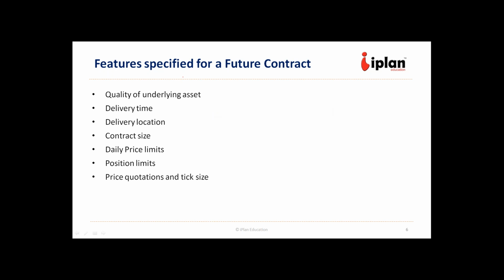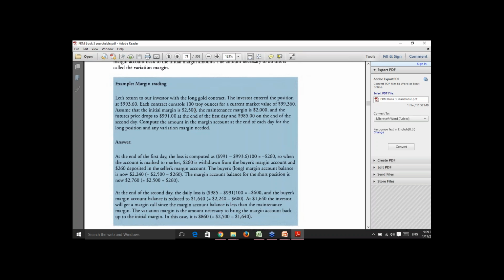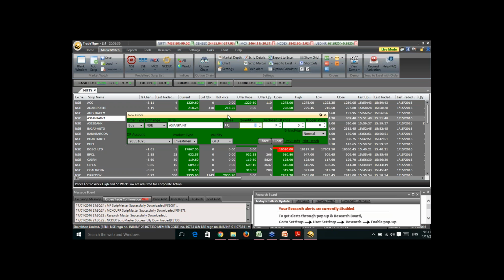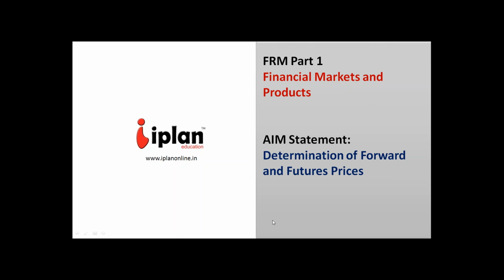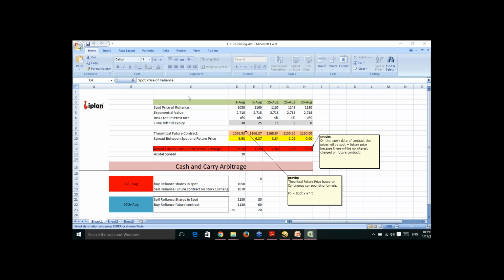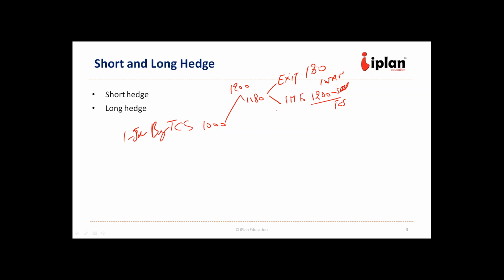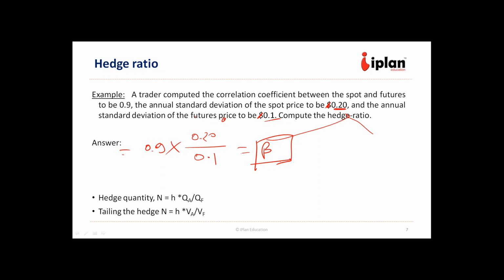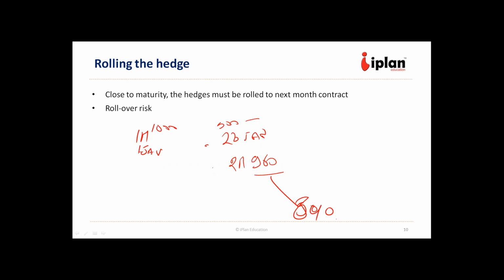Webinar: FRM I - Financial Market and Products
Mechanics of future market FRM part 1